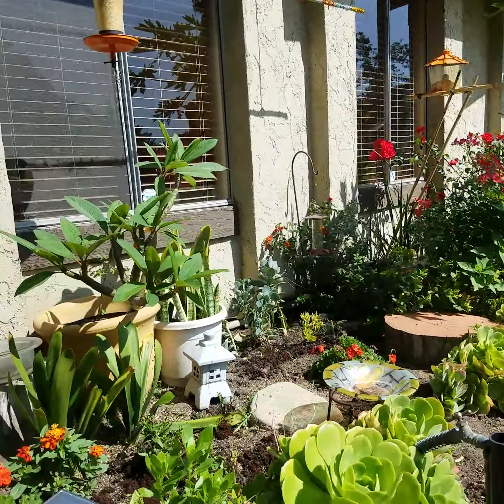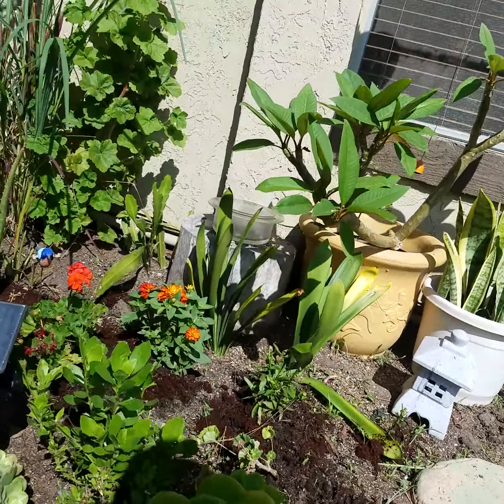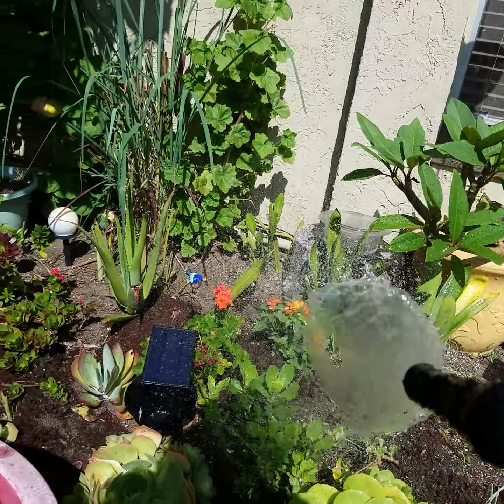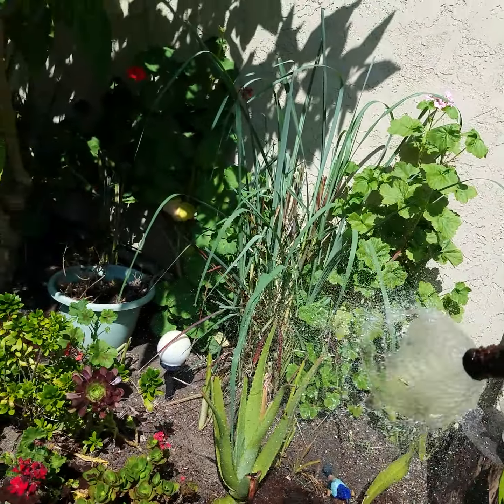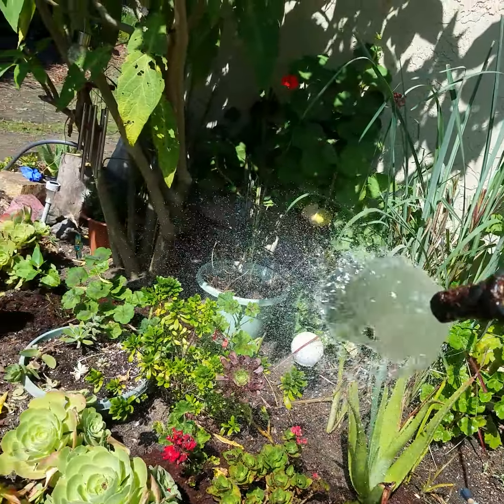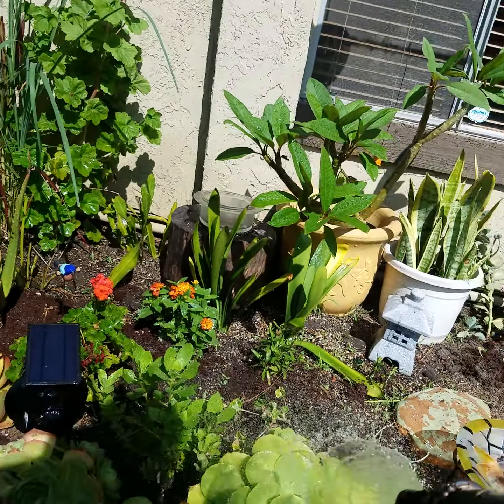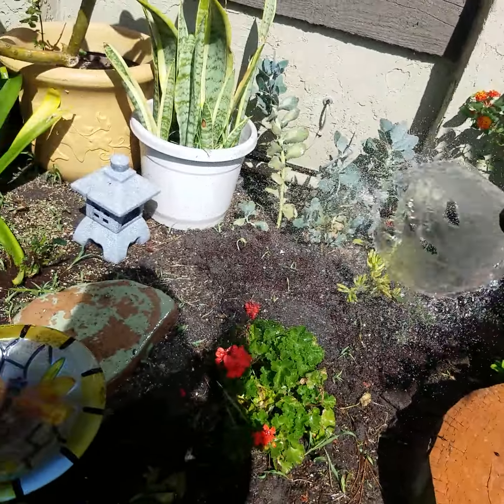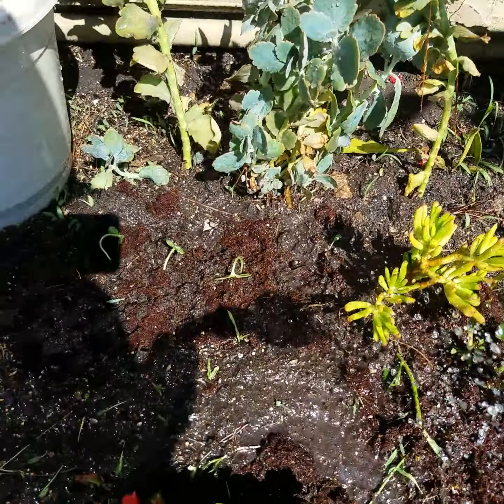Coconut husk ground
Putting moss to keep the soil moist